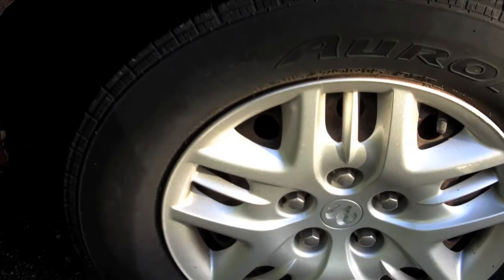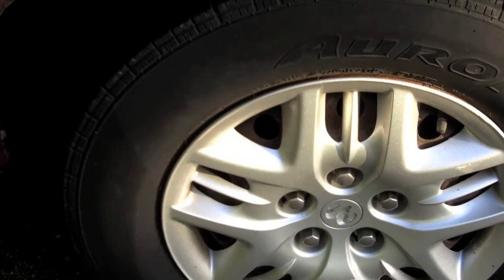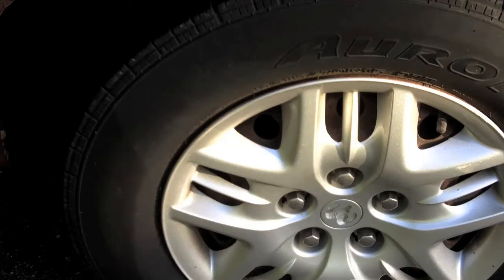How To Unlock Chrysler Drum Brake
maxtrack VBlog 10 September 2012
Today I show you how to release the locked drum brake on a Chrysler Dodge Caravan. I need to do this from time to time. It seems almost random, but I have noticed the brake gets stuck more often on cool damp days. My father has taken his vehicles to dealerships and they cannot resolve the problem, but I have a solution I use with good effect.